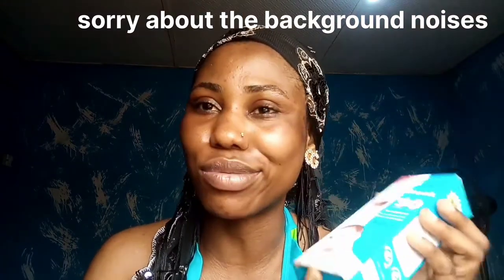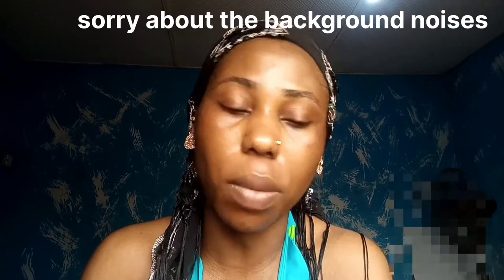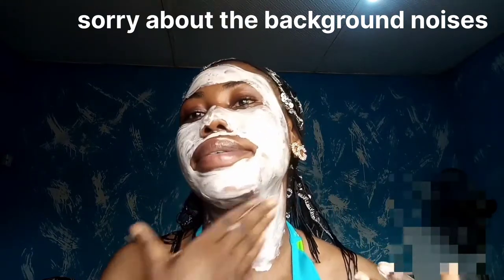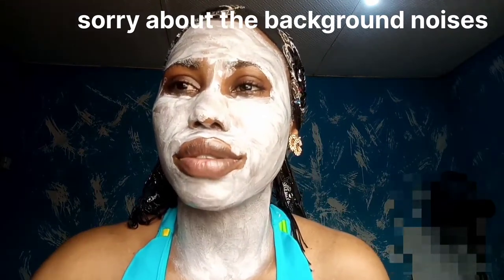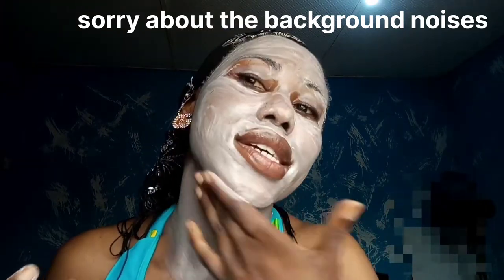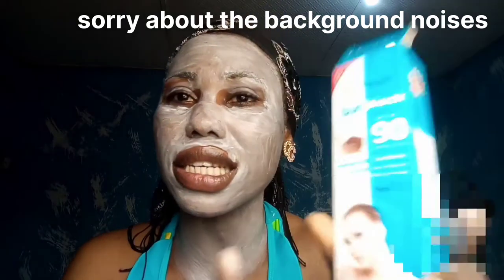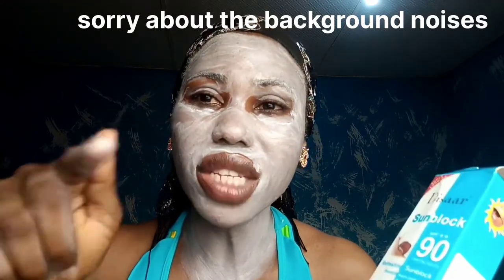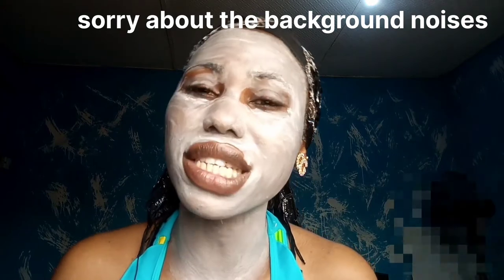HONEST REVIEW: Disaar Sunblock SPF++ 90 review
This Review is not intended to talk down on any brand... My opinion is based on my experience with the product and could work differently on others considering different skin types and skin tolerance.